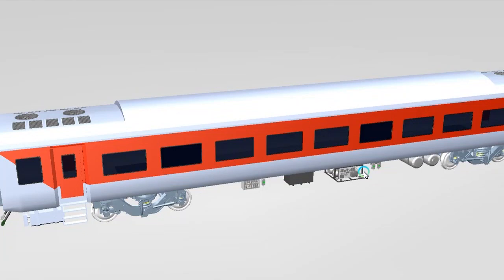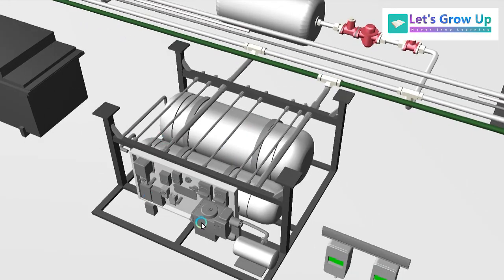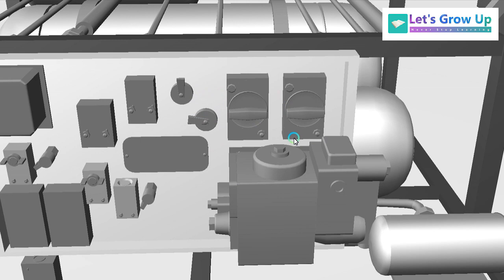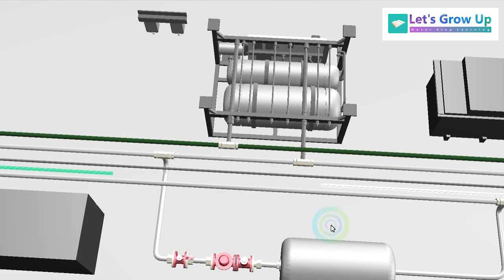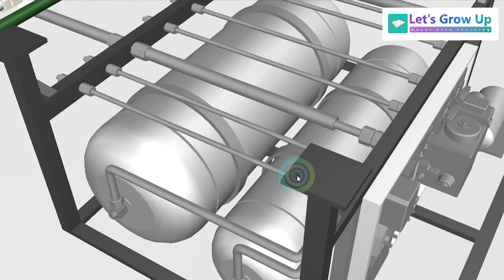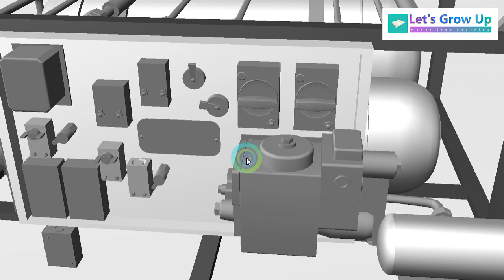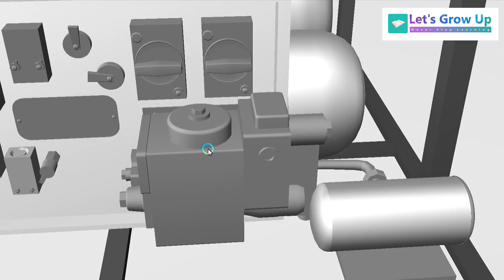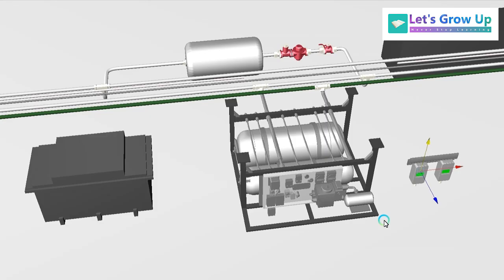LHB Brake Control Panel Unit | lhb distributor Valve explain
Friends,
In this video, I am sharing some parts of the control panel, this 3d explanation video will help you to learn it. After watching this video if have any questions, share them in the comment box below.